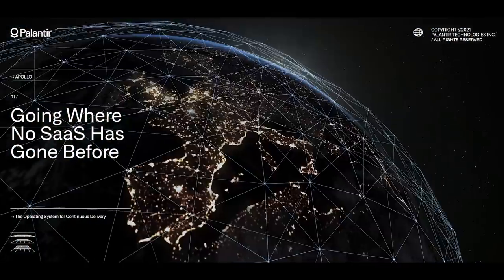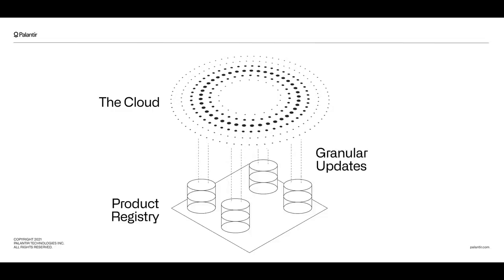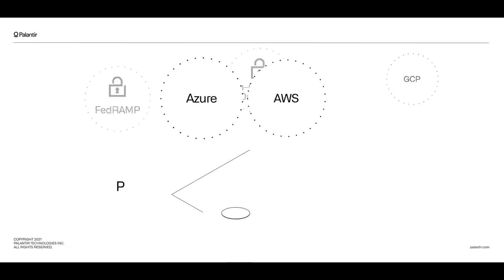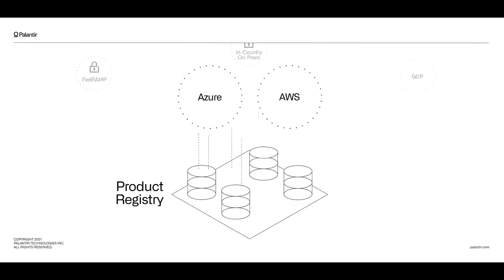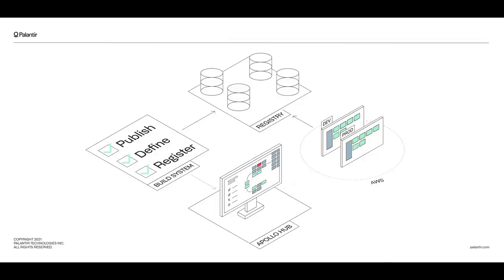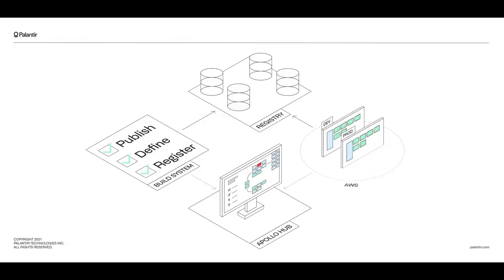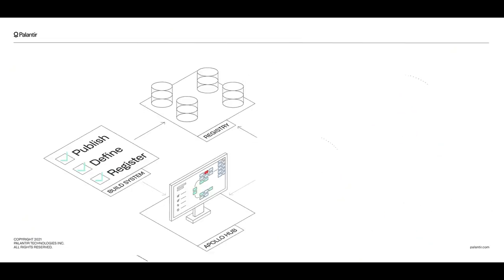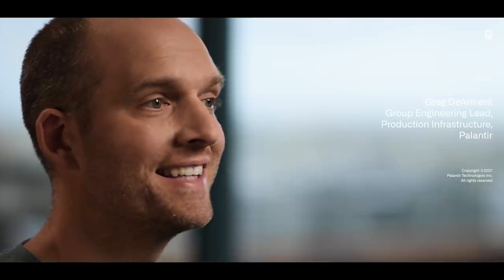Palantir Apollo | Powering Cloud 2.0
Most SaaS products only run in the public cloud, limiting where software can be deployed.